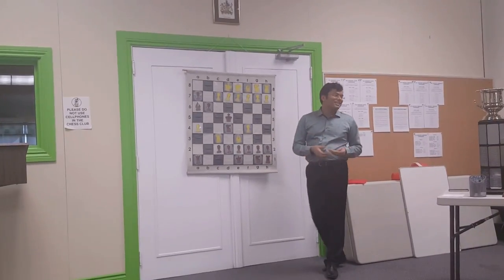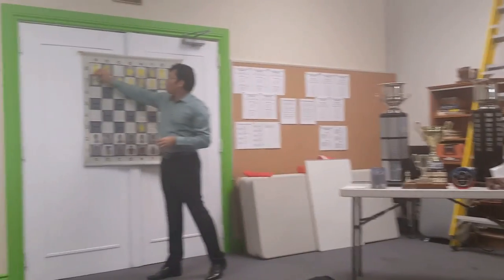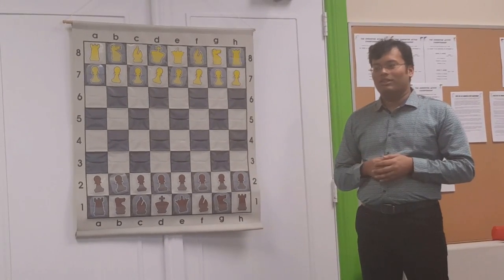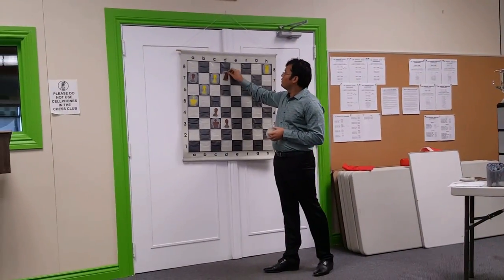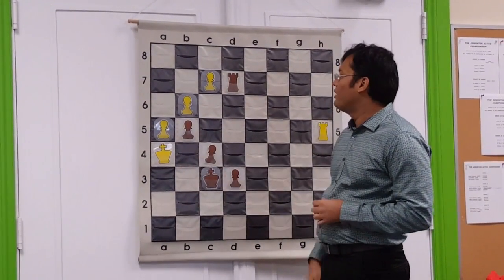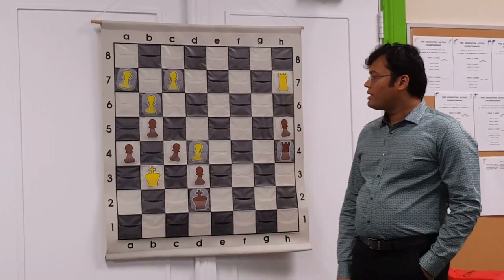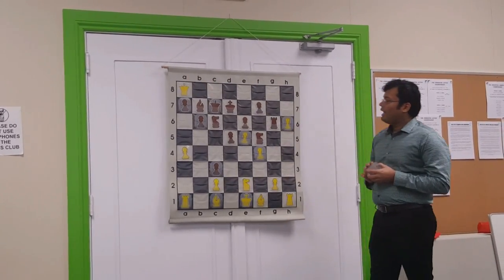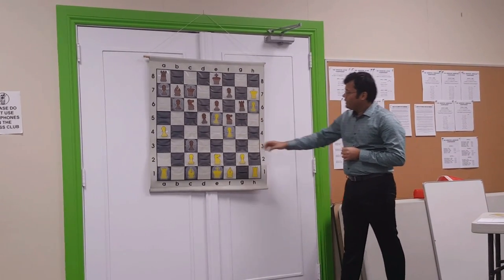Edmonton International Chess Festival – 2016 - Chess Lecture by GM Surya Shekhar Ganguly (India)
Edmonton International Chess Festival – 2016 - Chess Lecture by GM Surya Shekhar Ganguly (India) at Edmonton Chess Club. Date 17 June 2016